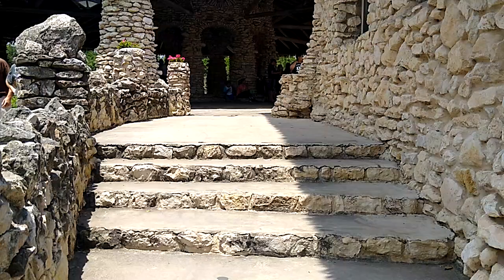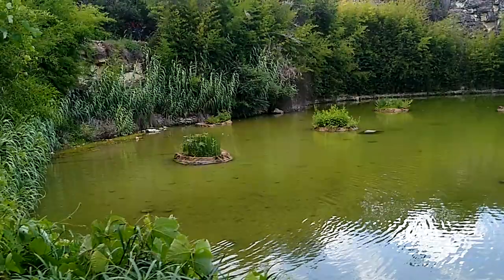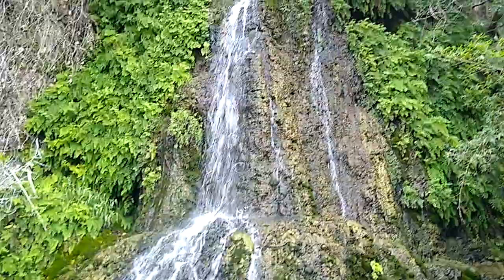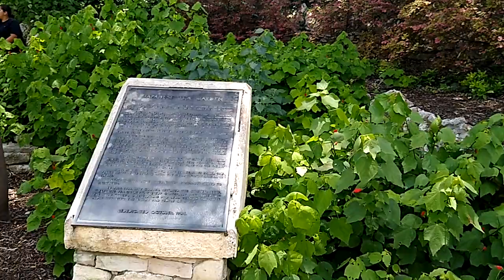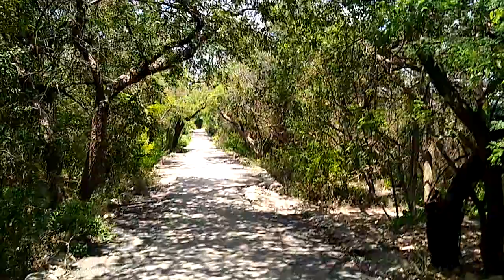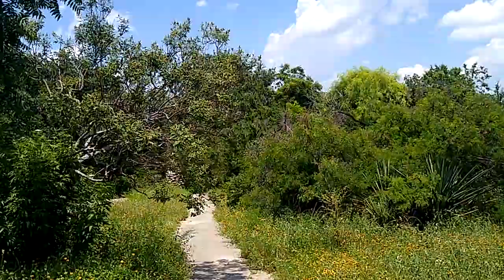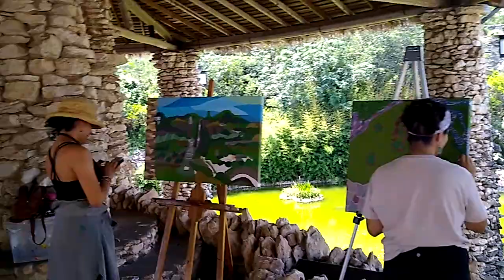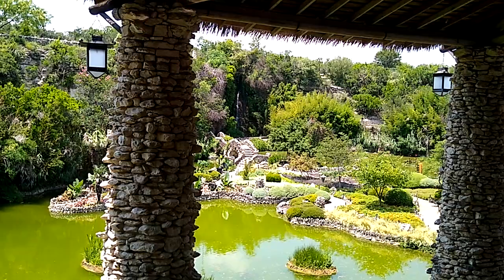🌵🌹🌷🌺🐠Traveling With John-Japanese Sunken Tea Garden-San Antonio, Texas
The San Antonio Japanese Tea Garden, or Sunken Gardens in Brackenridge Park, San Antonio, Texas, opened in an abandoned limestone rock quarry in the early 20th century. It was known also as Chinese Tea Gardens, Chinese Tea Garden Gate, Chinese Sunken Garden Gate and is listed on the U.S. National Register of Historic Places.

The San Antonio Japanese Tea Garden (also known as the Sunken Gardens) in the U.S. state of Texas was developed on land donated to the city in 1899 by George Washington Brackenridge, president of the San Antonio Water Works Company. The ground was first broken around 1840 by German masons, who used the readily accessible limestone to supply the construction market. Many San Antonio buildings, including the Menger Hotel, were built with the stone from this quarry on the Rock Quarry Road.

In 1880 the Alamo Cement Company was incorporated and produced cement for 26 years in the kiln, the chimney of which still stands today. Supporting the workforce of the quarry was a small "village", populated primarily by Americans who worked the site. They and their families became popular with tourists, who purchased pottery, hand woven baskets, and food.

About 1917, City Parks Commissioner Ray Lambert visualized an oriental-style garden in the pit of the quarry. His engineer, W.S. Delery, developed plans, and work began when several donors paid for it in 1918 Lambert used prison labor to shape the quarry into a complex that included walkways, stone arch bridges, an island and a Japanese pagoda.

At the entrance to the garden, Mexican-born artist Dionicio Rodriguez (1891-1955) replicated a Japanese Torii gate in his unique style of concrete construction that imitated wood. In 1919, at the city's invitation, Kimi Eizo Jingu, a local Japanese-American artist, moved to the garden. In 1926, they opened the Bamboo Room, where light lunches and tea were sold. Kimi and Miyoshi Jingu maintained the garden, lived in the park, and raised eight children. Kimi was a representative of the Shizuoka Tea Association and was considered an expert in the tea business nationally. He died in 1938, and in 1941 the family was evicted with the rise of anti-Japanese sentiment of World War II.

The garden was renamed the Chinese Tea Garden, to prevent the razing and vandalism of the tea garden during World War II, as many other cities' Japanese tea gardens were being vandalized. A Chinese-American family, Ted and Ester Wu, opened a snack bar in the pagoda until the early 1960s. In 1984, under the direction of Mayor Henry Cisneros, the city restored the original “Japanese Tea Garden” designation in a ceremony attended by Jingu's children and representatives of the Japanese government.

For years the garden sat in neglect and disrepair, becoming a target of graffiti and vandalism. Due to limited funding, the city threatened to close the garden, but the community and parks supporters rallied and lobbied to keep it open.

In 2005, the city used about $550,000 in bond money to reroof the pagoda-like Pavilion and the Jingu House.

In 2007, former Councilwoman Bonnie Conner, vice chairwoman of parks projects for the San Antonio Parks Foundation and former Mayor Lila Cockrell, Parks Foundation president, began a $1.6 million restoration campaign to restore the ponds and waterfall in conjunction with the City of San Antonio.For the public re-opening on March 8, 2008, Jingu family members returned to San Antonio. Mabel Yoshiko Jingu Enkoji, the sixth child of Kimi and Miyoshi Jingu, who was born at the Garden, was the senior Jingu family member at the event.

In 2009, the San Antonio Parks Foundation and the City of San Antonio began work on the $1 million restoration of the historic Jingu house. Work was completed in October 2011. The building is now a Fresh Horizons Creative Catering restaurant, serving light lunches as the Jingu family did in the 1930s.

In recognition of the Tea Garden's origin as a rock quarry that played a prominent role in the development of the cement business, as well as its later redevelopment as a garden, the site is designated a Texas Civil Engineering Landmark, a Registered Texas Historic Landmark, and listed on the National Register of Historic Places.

The Sunken Garden amphitheater is located to the south. It comprises 872 permanently installed seats and has the option of adding folding chairs for a total general admittance of 2,700. The general admittance (standing room) to the fenced grounds of the theater is 6,000 spectators. The Parks and Recreation Department's Cultural Program assumed management of the theater in the early 1970s.

The admission to the garden is free